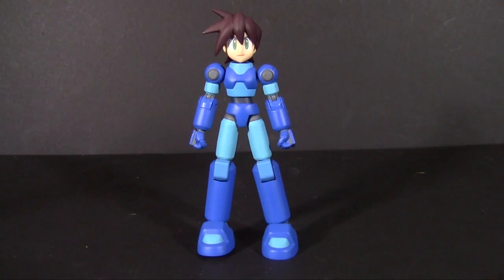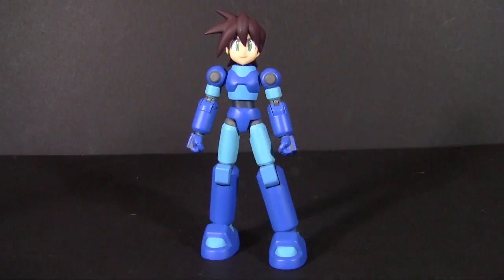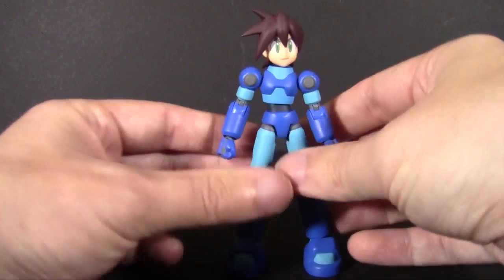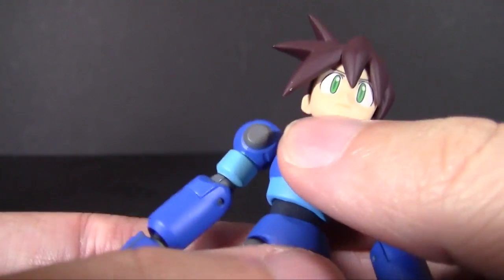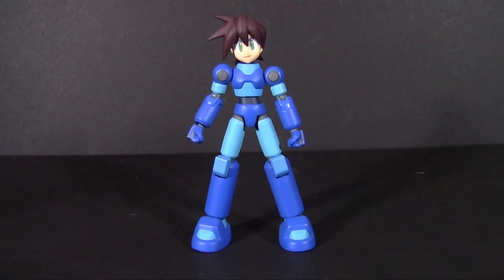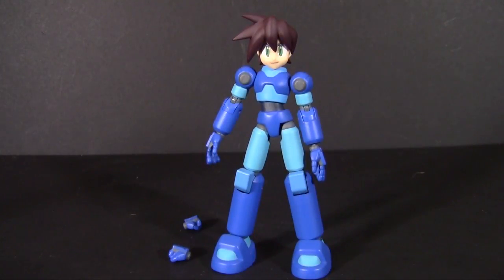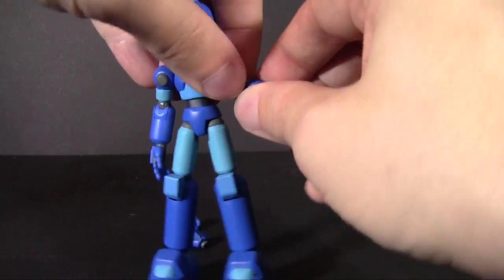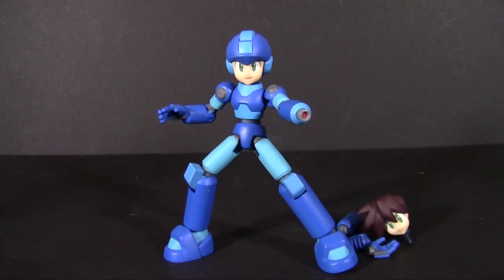4inchnel Mega Man Volnutt (Legends/Dash) (Random Review)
Two figures in one year! It would be three but it got cancelled.